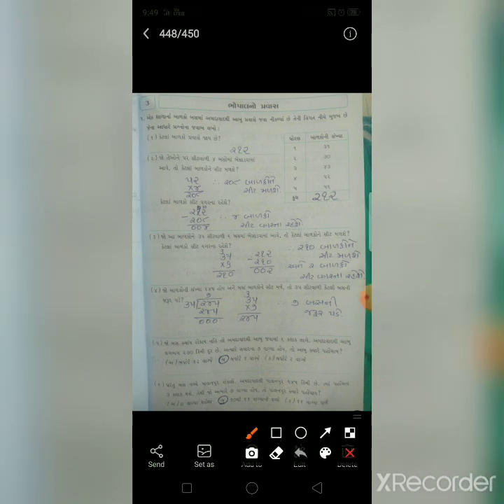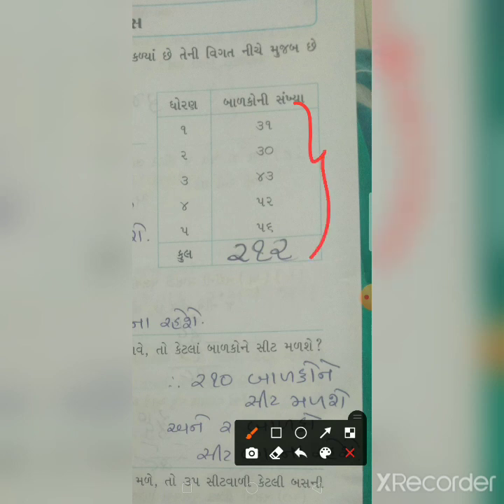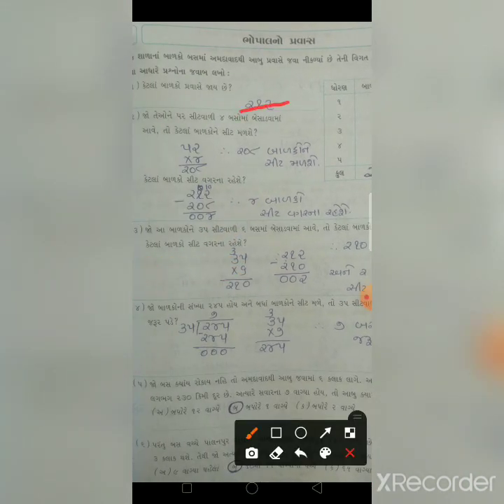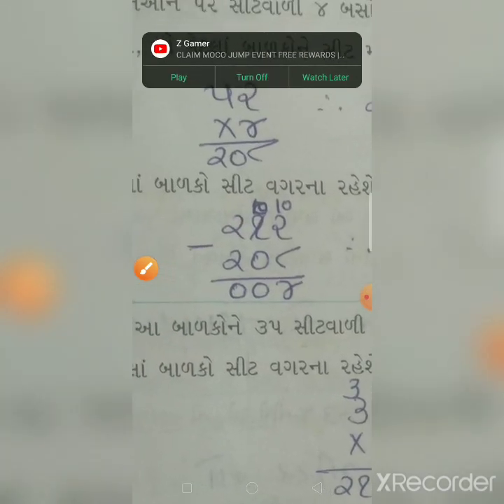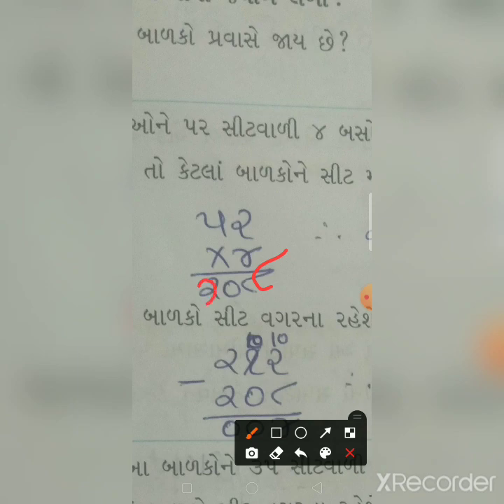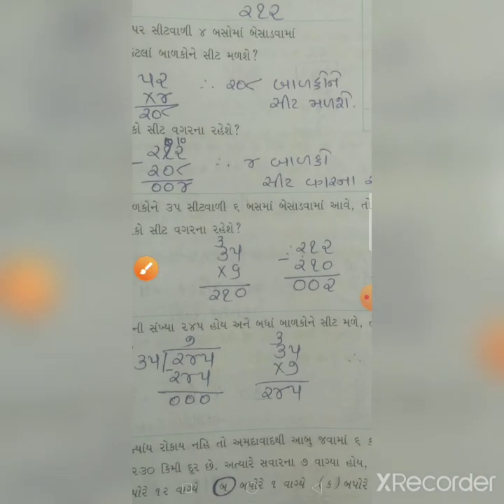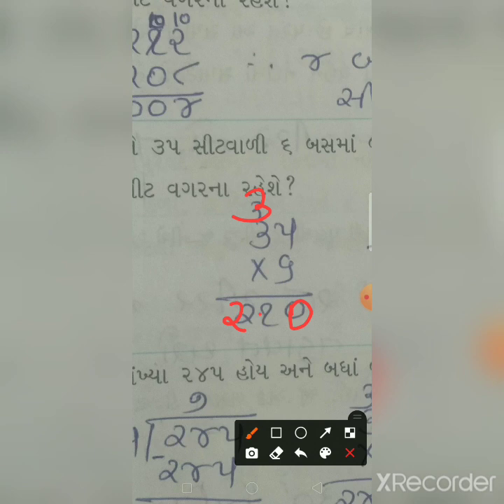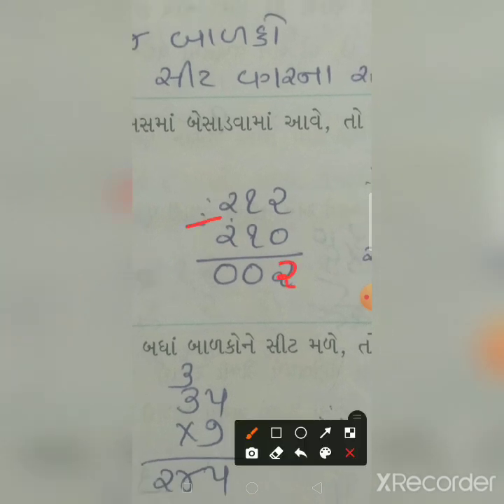std 4,maths,ch 3,swa,pg 35